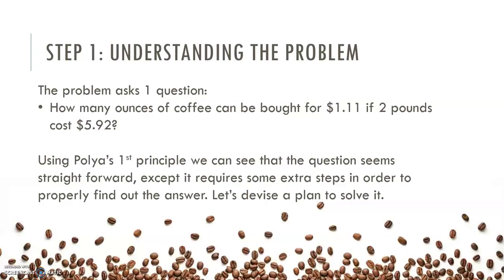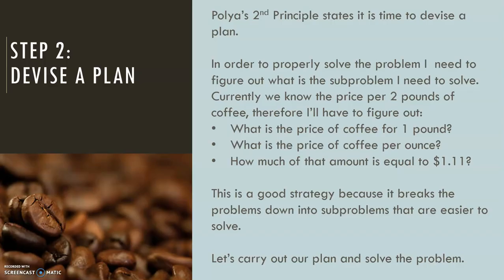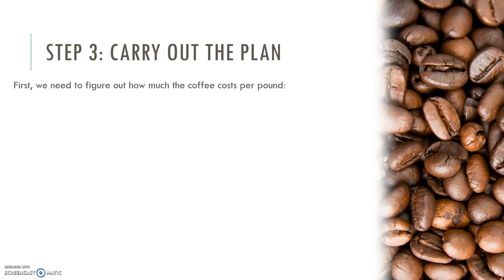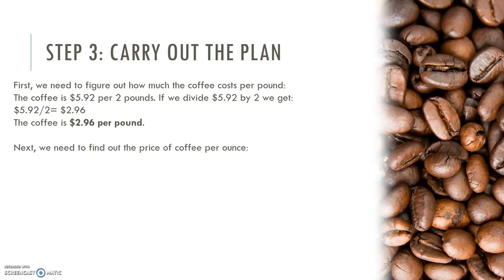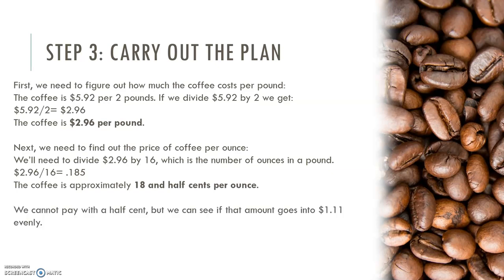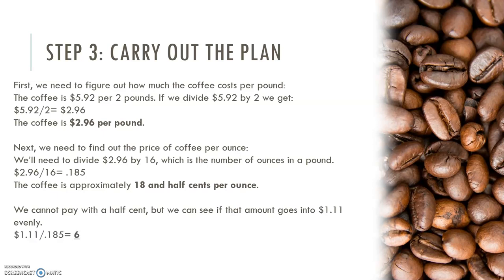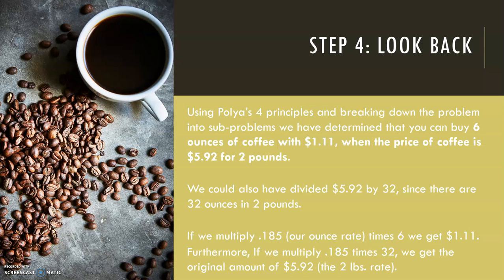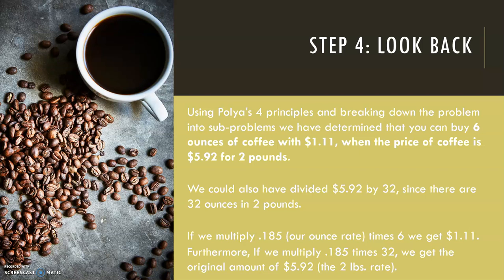Multimedia Presentation 2: CH. 7 Prob. Set A #1: Coffee